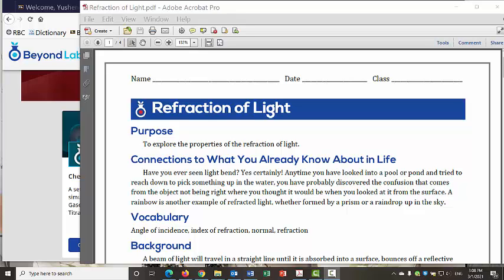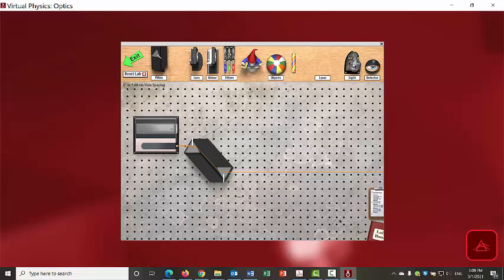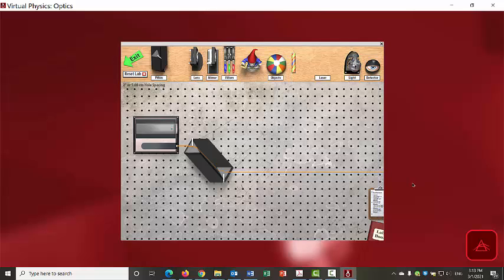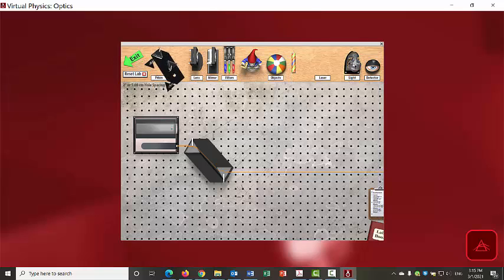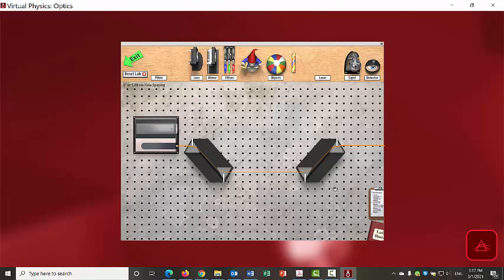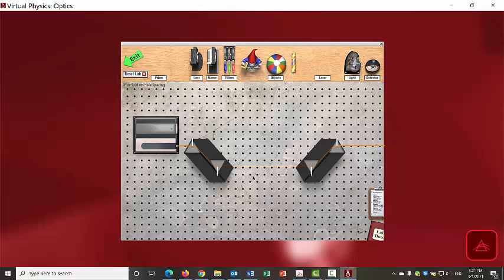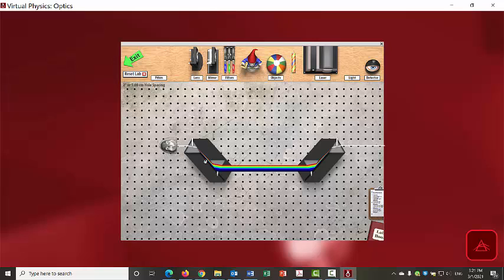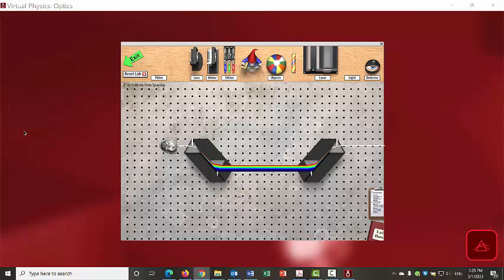Demon phy: Refraction of Light